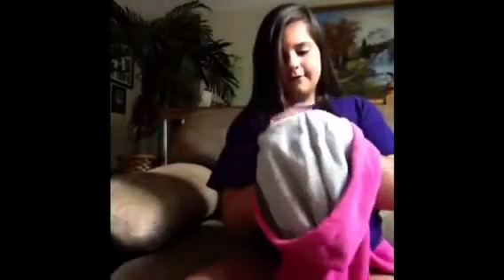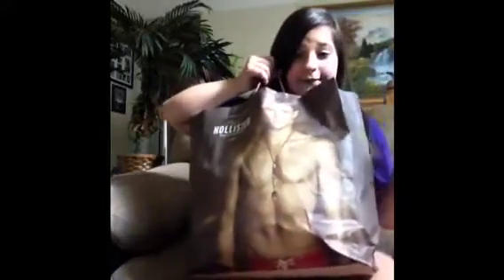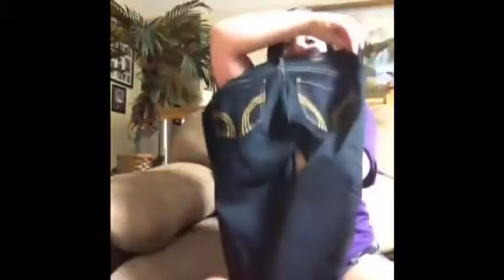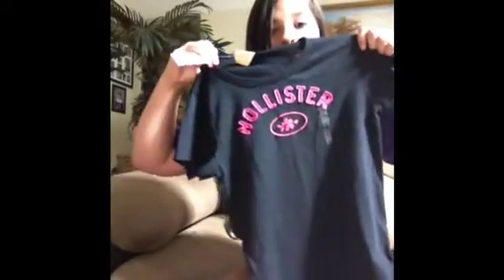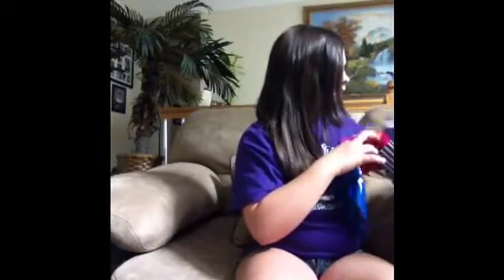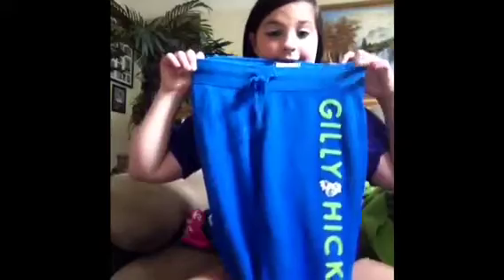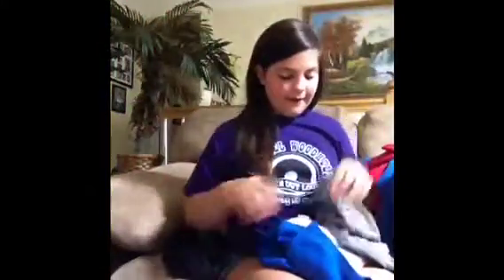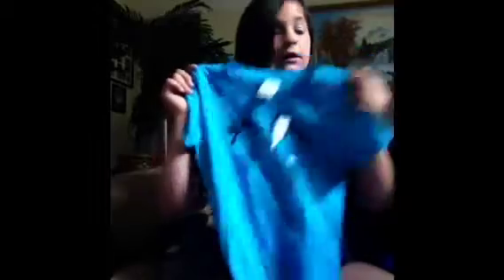HAUL! Gilly hicks abercrombie hollister and pink!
Abercrombie pink hollister and gillyhicks haul! Hope u like it sorry if i look retarted!